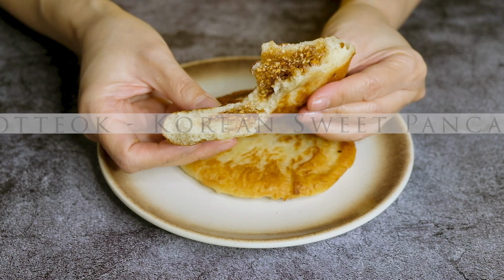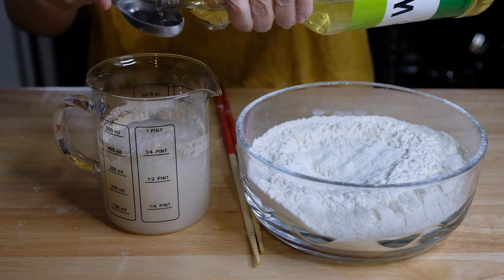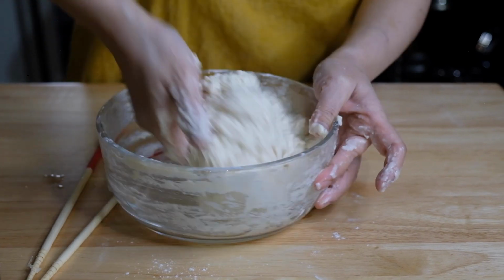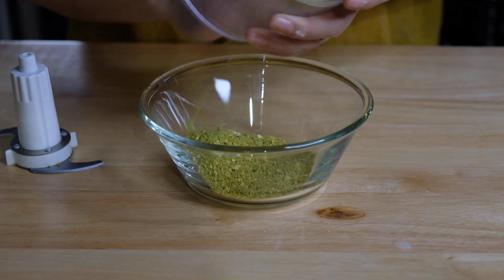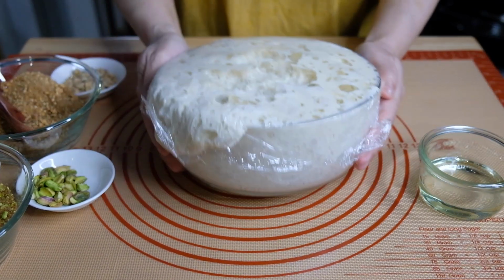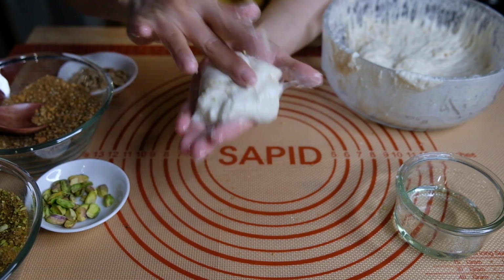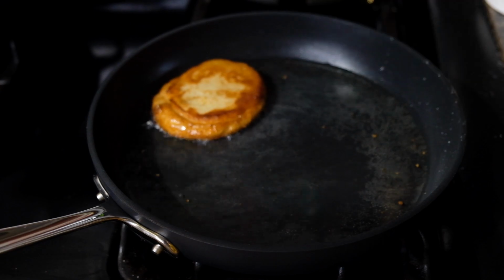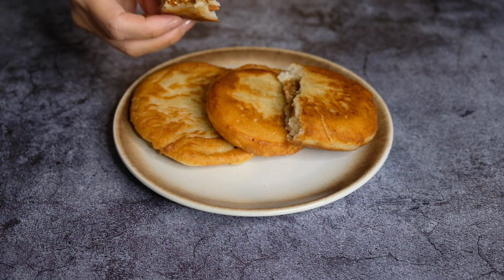Hotteok Korean Sweet Pancakes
Hotteok is a popular street food in Korea. It's usually served piping hot in a cup so you can walk around and enjoy it. They are so easy to make and 100 % delicious. We're making a sweet version today, but you can also make them savory with cheese or ground protein which are equally as delicious.

Ingredients:
1 1/2 cups warm water
2 TBS sugar
2 tsp dry active yeast
1 TBS vegetable oil
2 1/2 cups AP flour
1/2 cup sweet glutenous rice flour
2 tsp kosher salt

1/4 cup dry roasted peanuts
1/4 cup sesame seeds
1/4 cup raw pistachios
zest of 1 small mandarin or orange
2 cups turbinado sugar divided
1 tsp ground cinnamon
1/2 tsp allspice
1 tsp salt divided

oil for frying and oiling hands

Equipment:
large bowl
small bowls
food processor or sharp knife
spatula
wooden spoon
hamburger press or stiff spatula
parchment paper
large pan to fry
measuring cups and spoons
plastic wrap
tea towel
zester